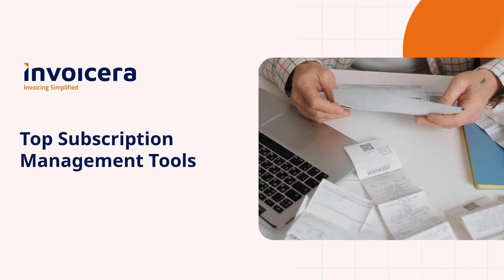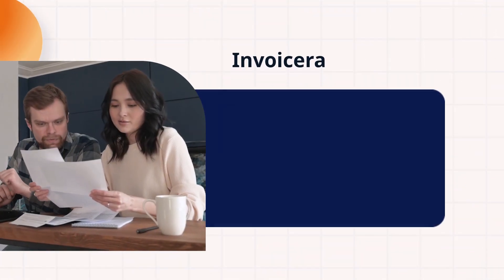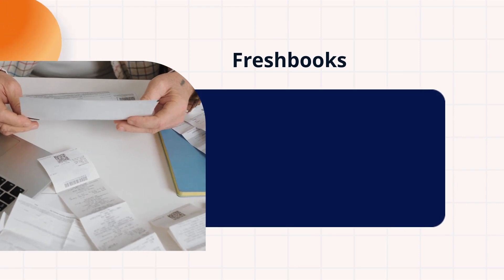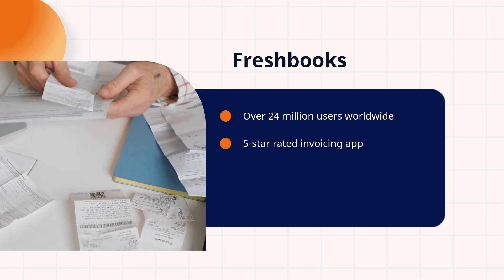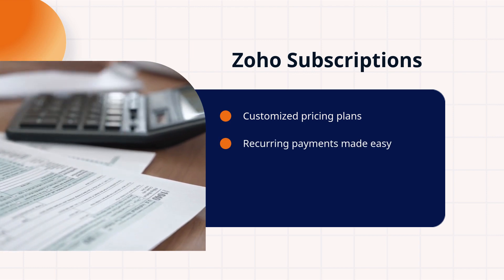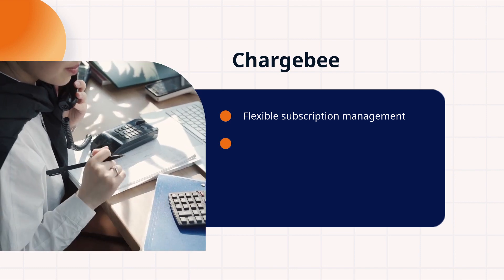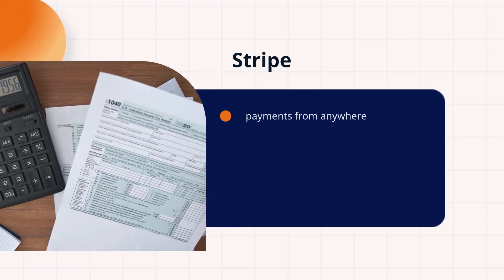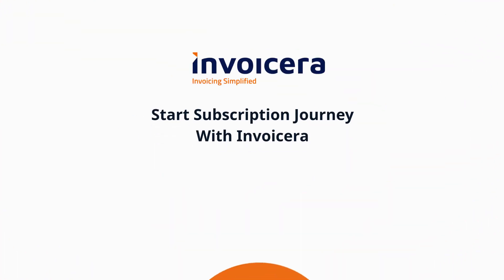Top 10 Subscription Management Tools of 2024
Welcome to the world of streamlined subscription management!

🚀 Dive into the realm where handling subscriptions becomes a breeze.

From simplified billing to effortless recurring payments, these tools redefine efficiency.

Discover how these subscription management tools pave the way for smoother operations and unparalleled convenience.

Ready to revolutionize the way you handle subscriptions?

Give a chance to Invoicera and witness the difference!

For deeper insights, head over to our blog, where we've got a comprehensive read waiting for you! Read now